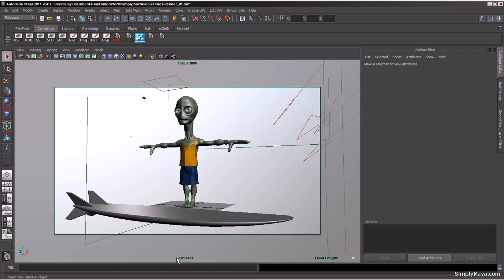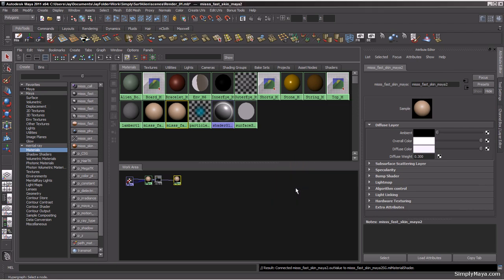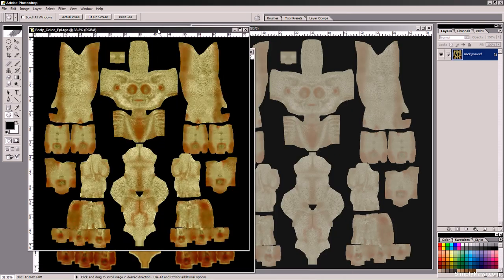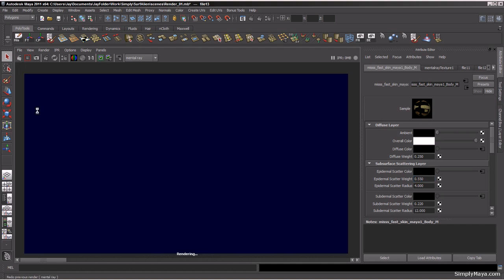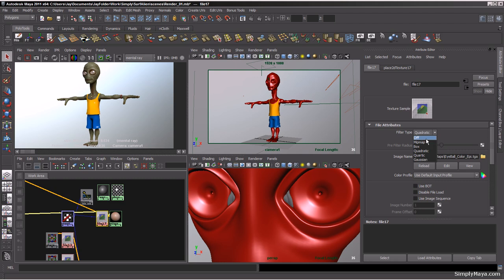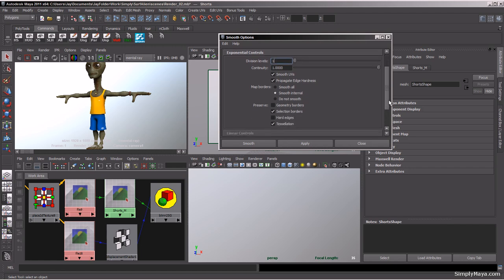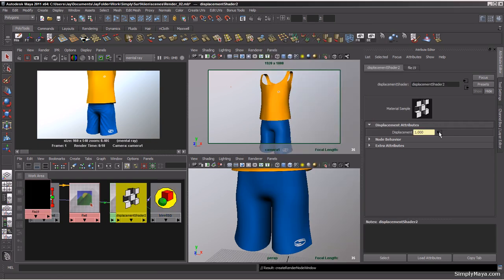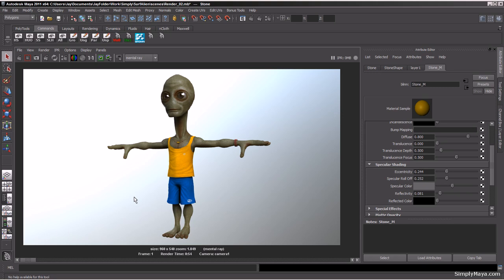194 Maya ZBrush Integration - Surfing with the Alien Part 2 (SM Archive)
In this project we take a look at a texturing workflow in ZBrush, Photoshop and Maya. We start off painting in ZBrush, where we generate normal and displacement maps. From here we continue in Photoshop where we make the eye textures and cloth. In the final parts of this tutorial we import the maps into Maya and go over shading with the misss_fast_skin shader. We also create final gather light maps and render displacement with an approximation node in mental ray. If you want to learn to create characters that meet the industry standard, then this is the tutorial for you.